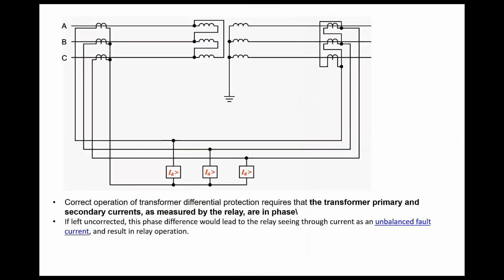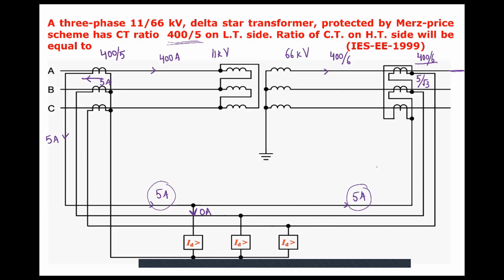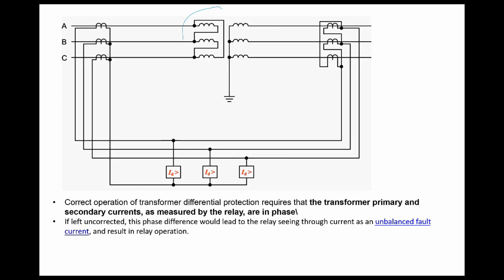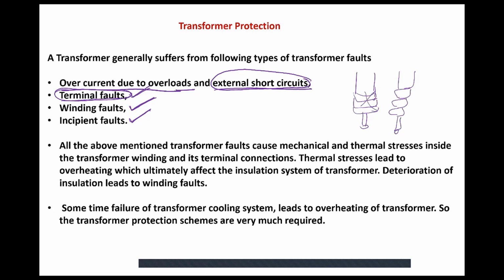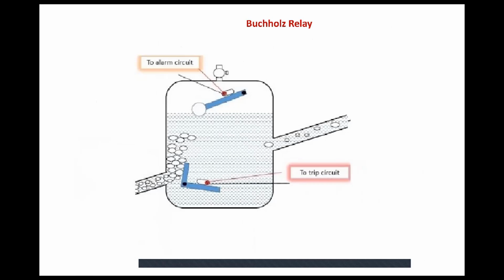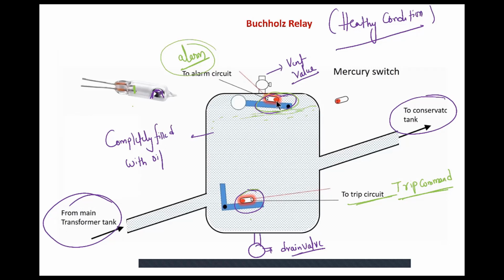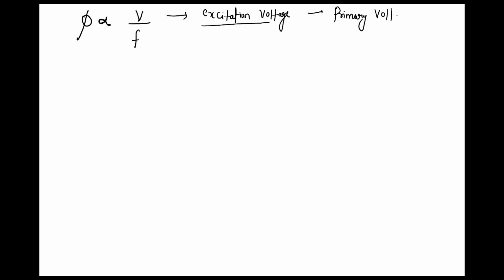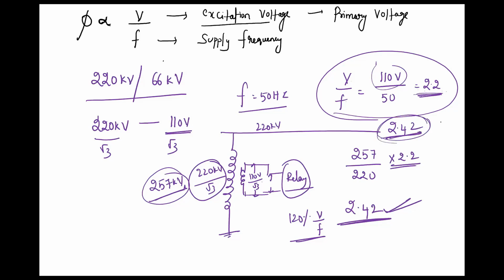Switchgear and Protection Lecture 8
Transformer protection Schemes are discussed